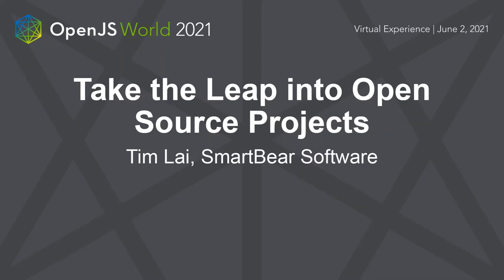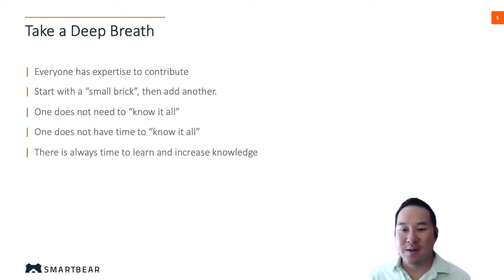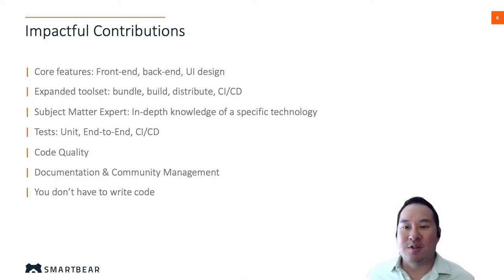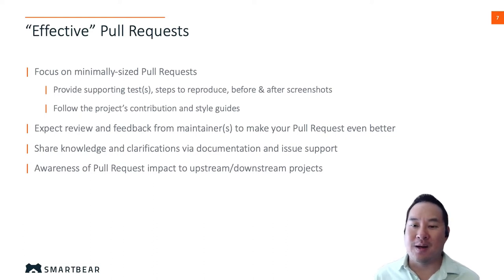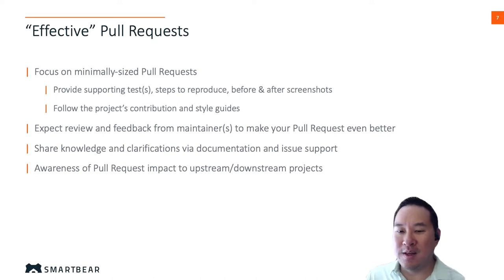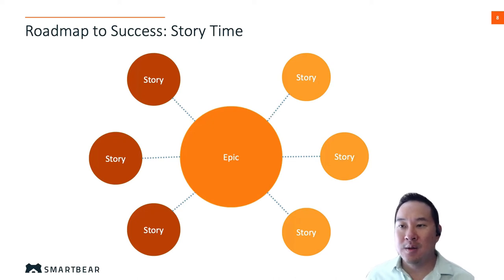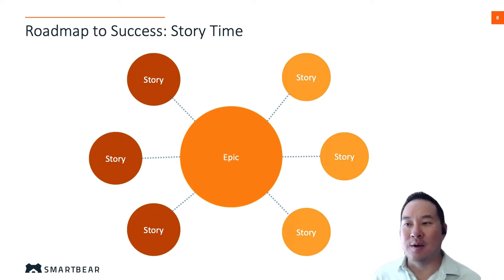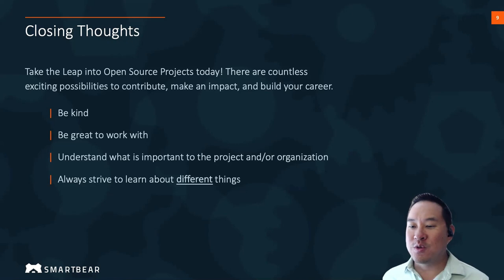Take the Leap into Open Source Projects - Tim Lai, SmartBear Software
Regardless of experience or expertise, many developers seem intimidated or hesitant to start working on open source projects. You might be a first-time contributor to open source, or a first-time contributor to a larger project, or perhaps you are a first-time maintainer or community manager. Remote work and asynchronous communication don’t make this any easier. However, the steps you take to be a successful open source contributor is much like onboarding to a new job. Tim Lai, software engineer at SmartBear and maintainer of open source projects, SwaggerUI, SwaggerEditor, and SwaggerClient, discusses specific strategies that have proven successful to 1) alleviate developer angst, 2) produce meaningful pull requests that match your expertise, and 3) create a roadmap to becoming a frequent open source contributor.